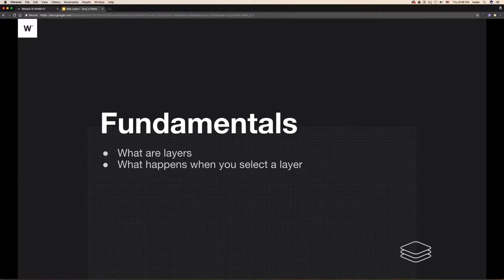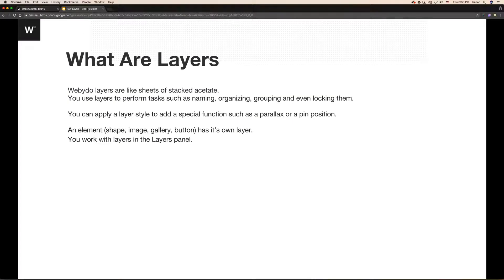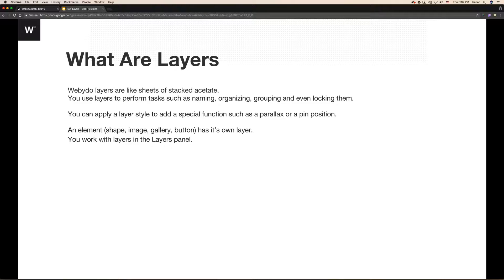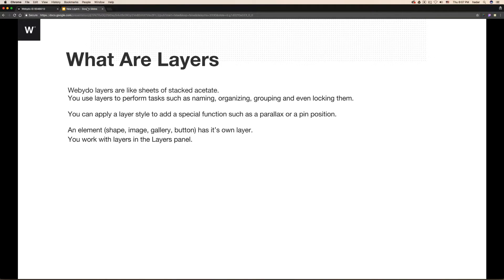Weby'nar Snippet: What are layers?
In this clip Yann explains what Layers actually are.